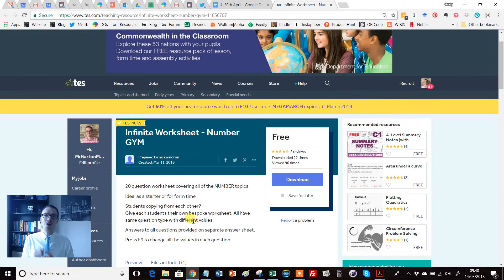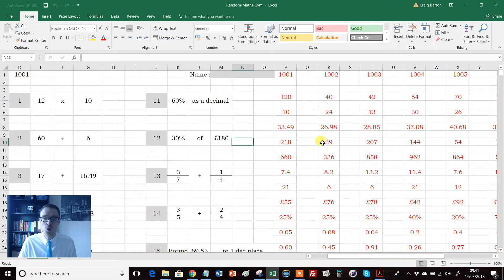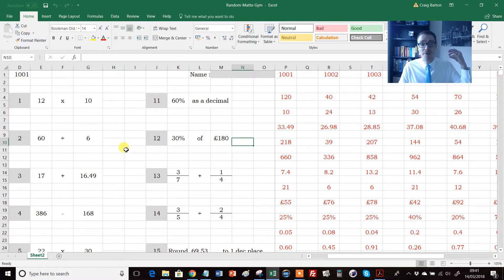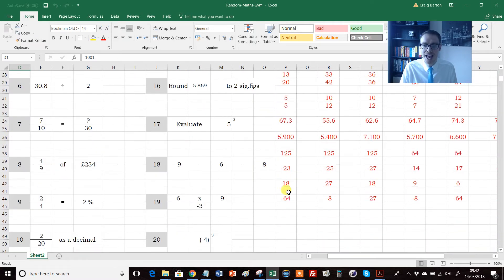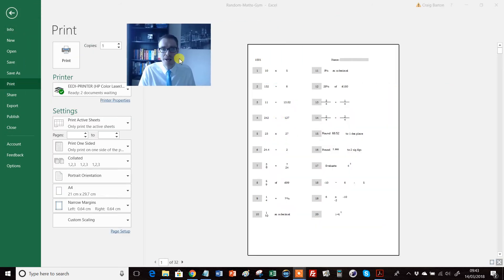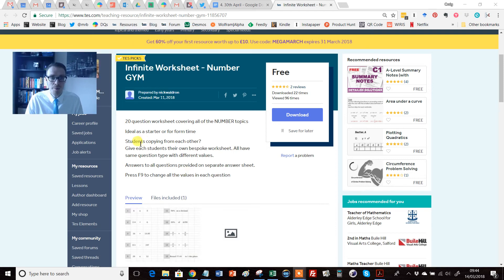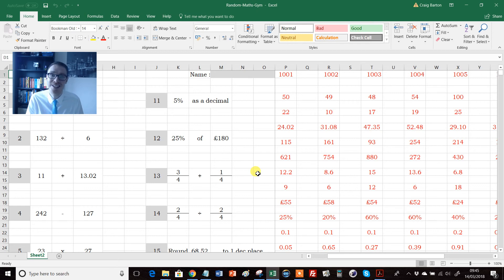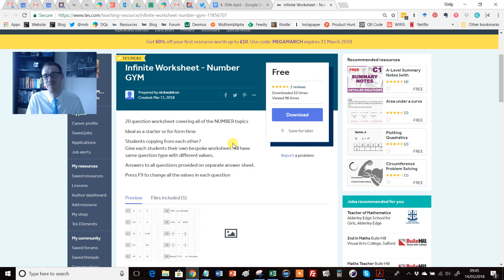Infinite worksheet - Number Gym - TES Maths Resource of the Week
Regular readers of the Resource of the Week feature will know I am a bit of a sucker for a fancy use of Excel, and once again I have been hooked in. The fact that Excel can be programmed - assuming you know how! - to make use of random numbers in calculations means that essentially you can generate an infinite number of questions. And this resource exploits that beautifully. Here we have 20 number-based questions covering a range of topics, including the four operations, fractions, rounding and powers, and hitting F9 produces a completely different set. And if that wasn’t enough, the answers are also there too!

There are three ways I will be using this resource:
1. A whole class starter - simply project the set of 20 questions up, and set the students away. A diet of these questions once or twice a week keeps all those key numbers skills ticking over
2. Individual low-stakes quizzes - the author explains that he created this resource to prevent students copying off each other. Indeed, if you scroll down the Excel sheet you will see that there are in fact 32 sets of the 20 questions, all completely different. So, if you click “print” you get 32 personalised quizzes which can be given out to students. Alternatively, I have found that printing out 4 different quizzes, and ensuring every group of four students has a different quiz, works really well. Once students have completed their own quiz, they can then be encouraged to check each other’s work, comparing similar questions.
3. Independent study - emailing this Excel document home, or putting it on the school VLE means that students can benefit from this all important practice whenever they like.

Craig Barton